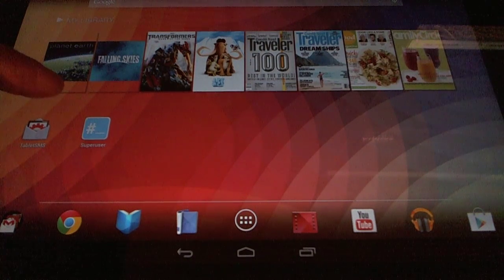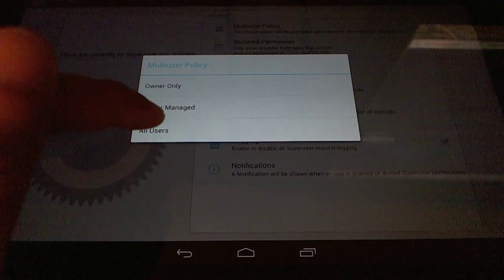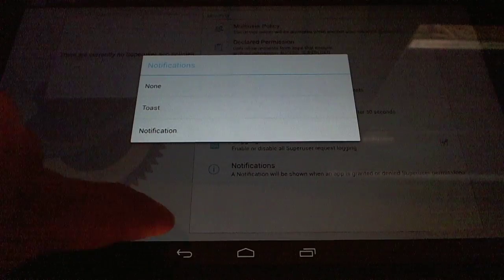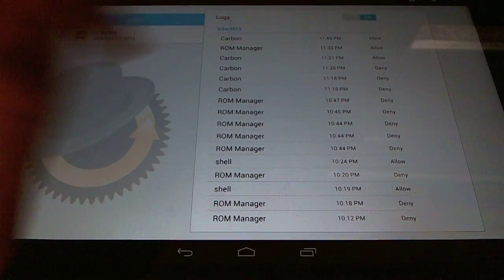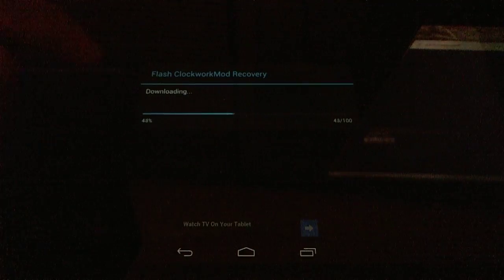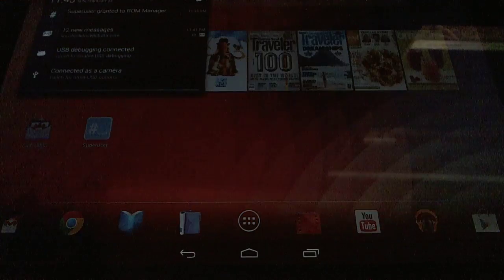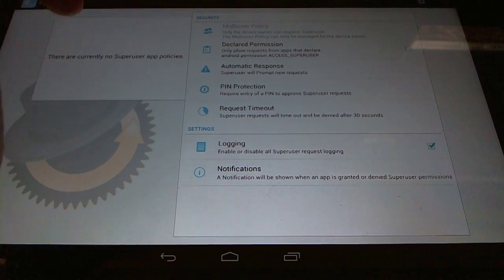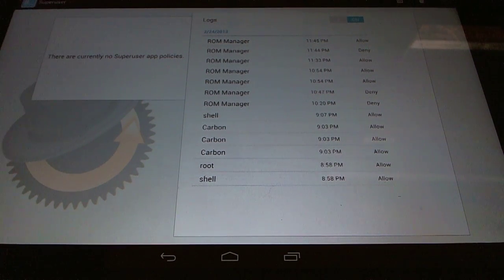Superuser by Clockworkmod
New Superuser app by Koush